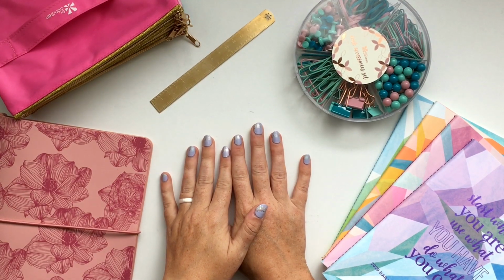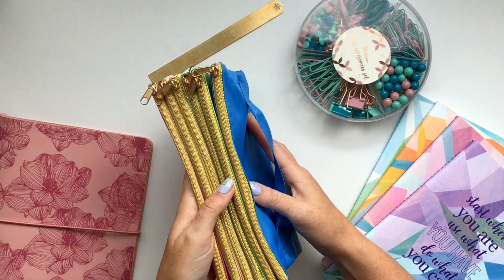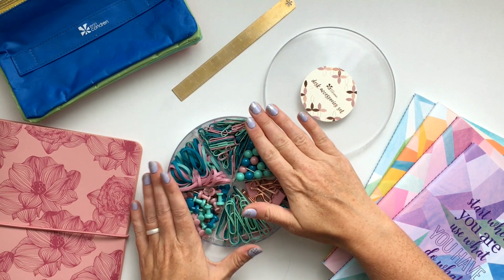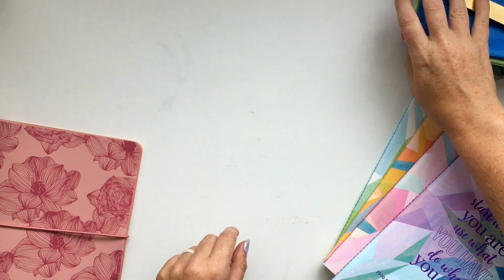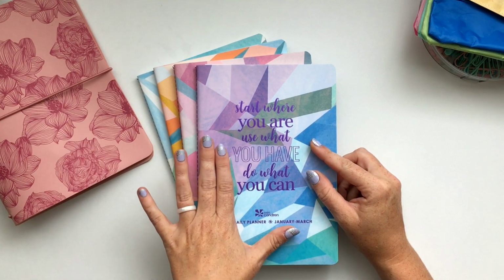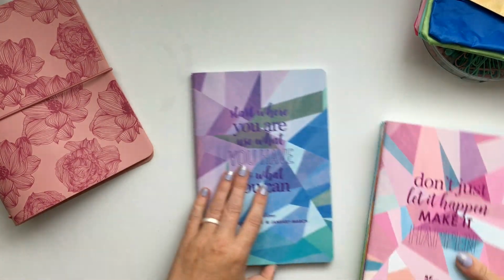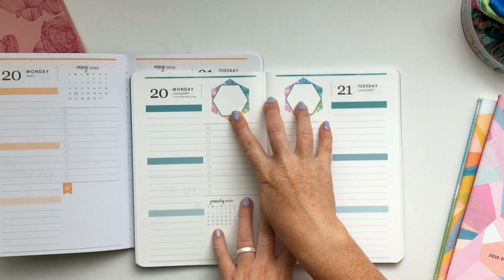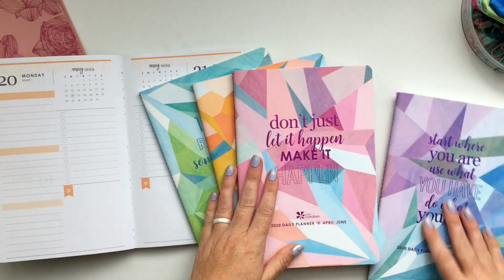Erin condren september 2019 new product launch 2020 petite daily planners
EEK! I’ve got my hands on the petite daily planners and I’ve been keeping in this secret for WAY too long! Today check out some of the cool new products releasing soon at Erin Condren, as well as a walkthrough and my review of the new and hotly anticipated 2020 Petite Daily Planners!

Not all of these products are immediately available for purchase, but as soon as they are I’ll link them below.

Erin Condren 6” Gold Ruler: **coming soon!
Erin Condren Desk Accessories Set: **coming soon